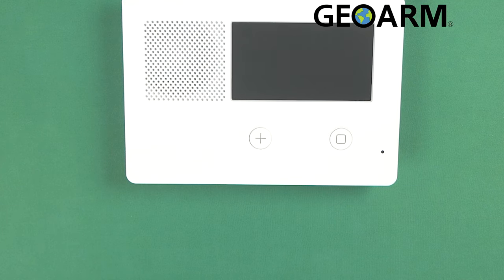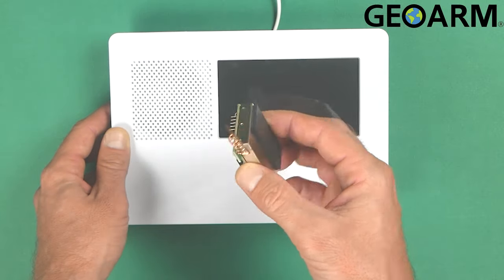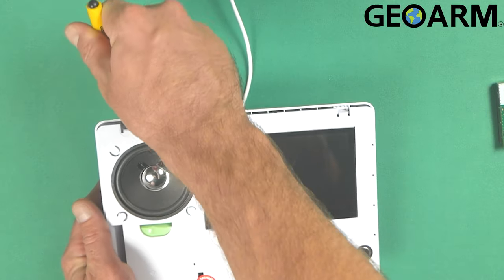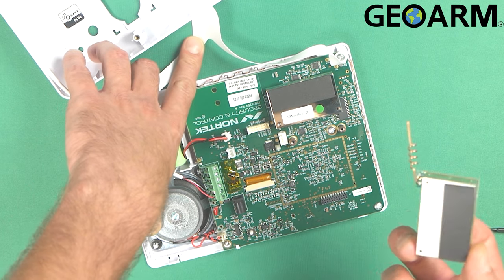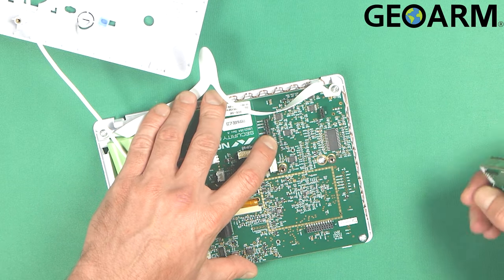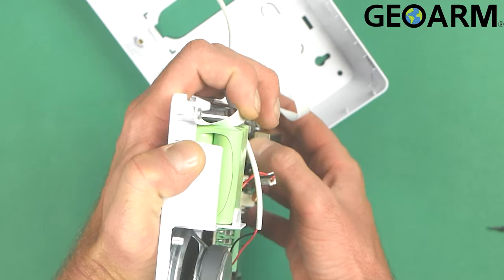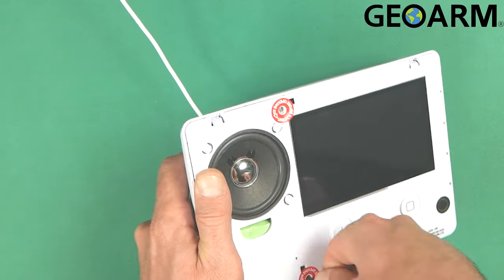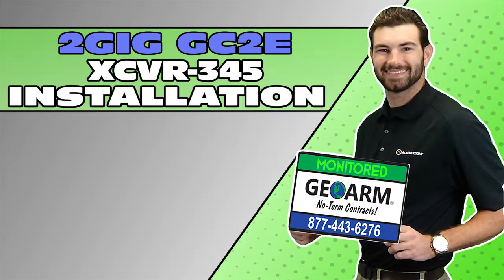2GIG GC2e Panel: XCVR2 900Mhz Transceiver Installation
In this video, we go over the Installation of the XCVR2 900Mhz Transceiver on a 2GIG GC2E system!

The 2GIG-XCVR2 bi-directional transceiver module is designed to communicate the 2GIG Go!Control control panel with the 2GIG-TS1 wireless keypad. The transceiver is a dual frequency device. It receives 345 MHz signals from the system sensors, and receives and transmits 900 MHz signals to and from the Wireless Keypad. Use of the new 2GIG-TS1 requires a Go!Control panel with the 2GIG-XCVR2-345 installed and running system software version 1.8.